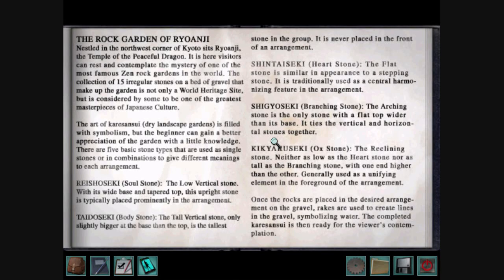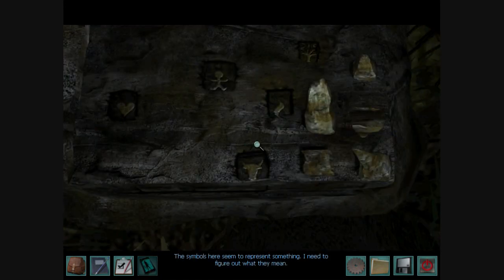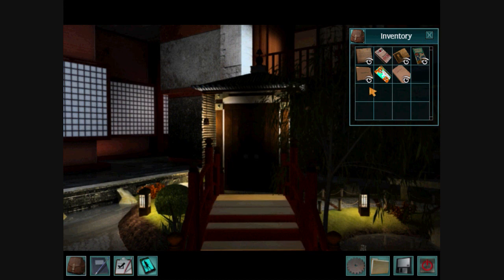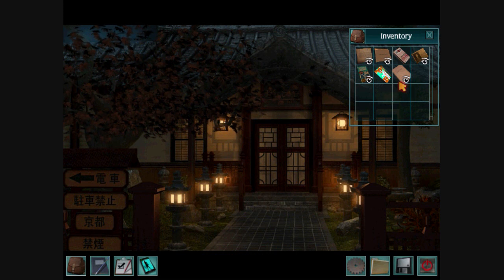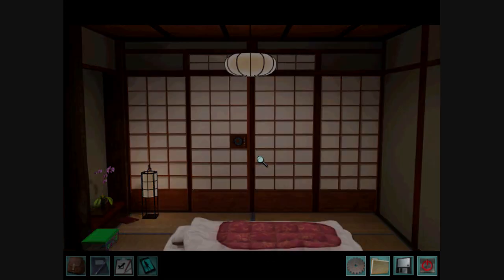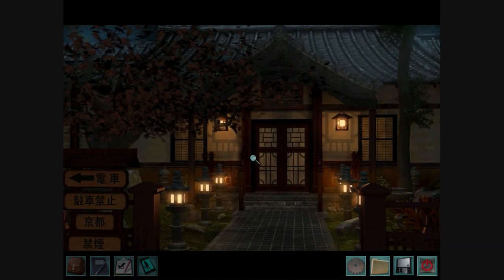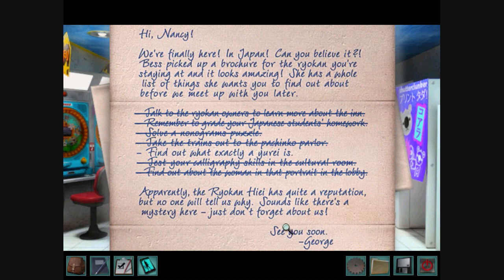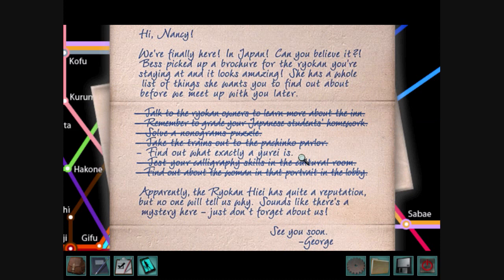Nancy Drew: Shadow at the Water's Edge Demo (Part 4)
Part 4 of a playthrough of the demo for Nancy Drew: Shadow at the Water's Edge. In this video, Nancy solves the stone puzzle, and then tries her best to figure out the train system in Japan. She finally reaches her destination after four minutes and plays games at the pachinko parlor.